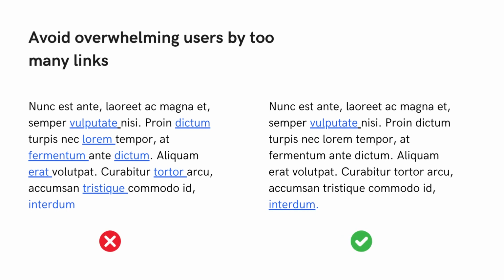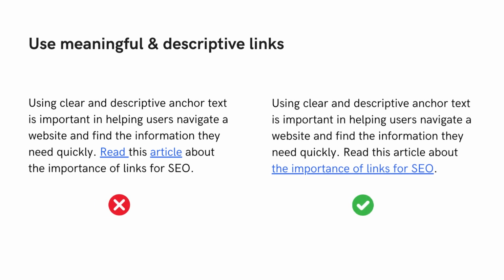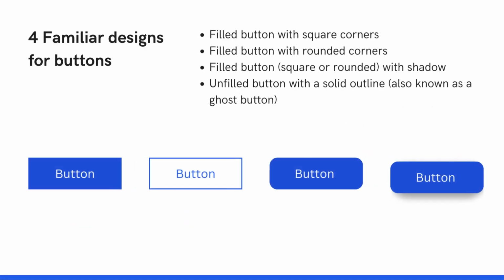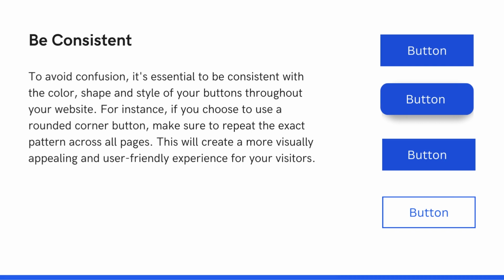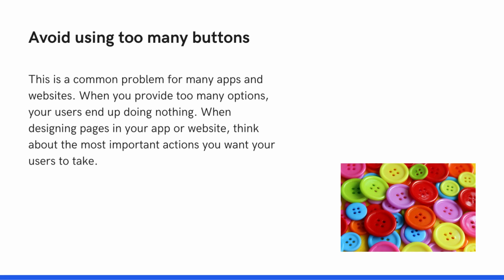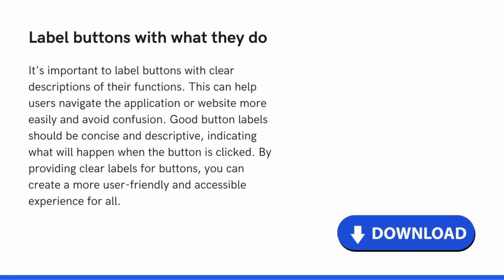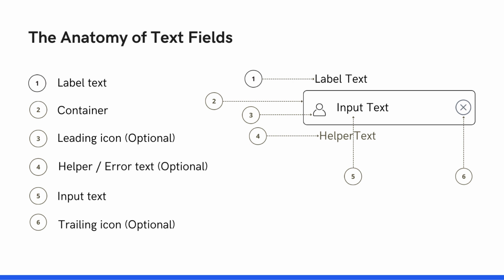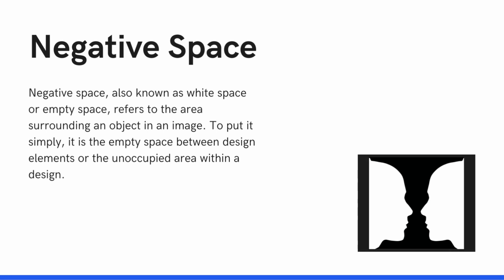Website hyperlinks, buttons and white spacing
In this course, we will learn how to use hyperlinks, buttons and white spacing in our websites to boost user experience, website performance and seo using wordpress and elementor.